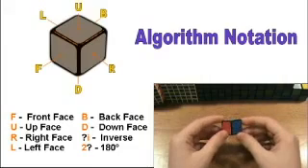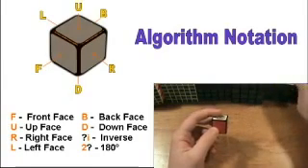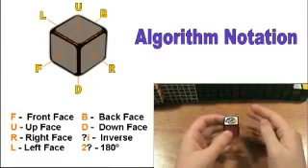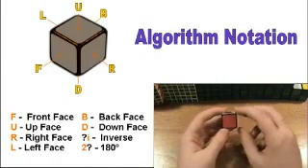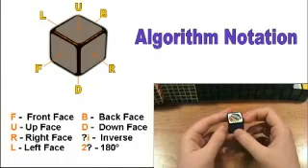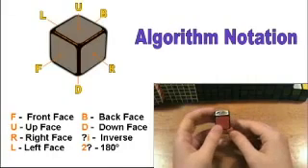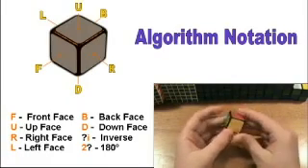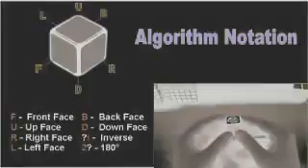1 by 1 rubiks cube tutorial